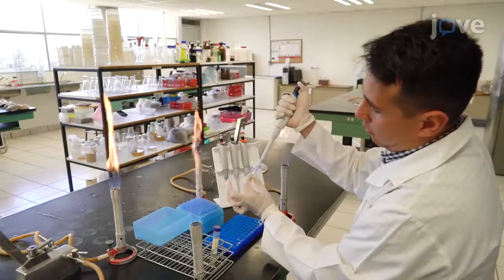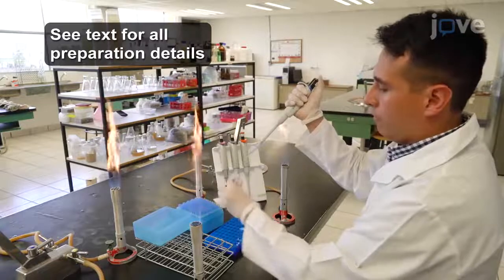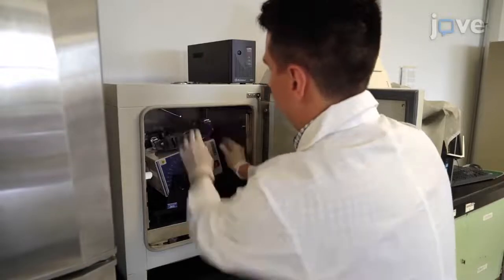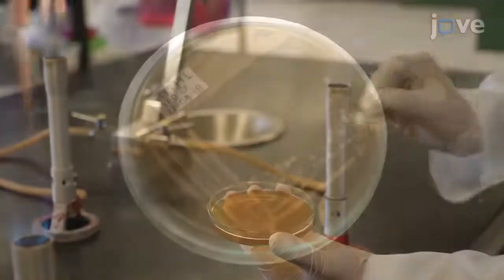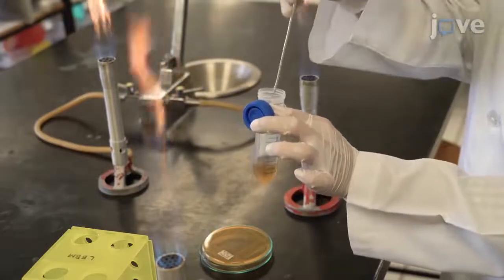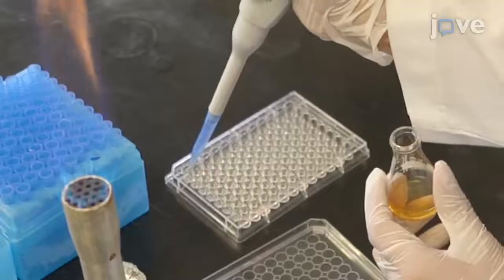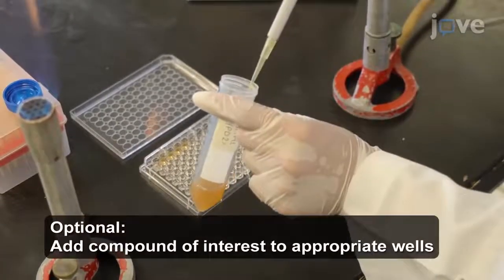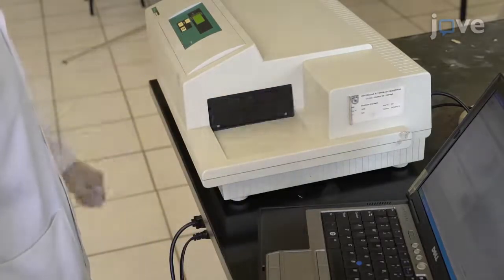Exponential Growth Kinetics-Batch Culture: Respiratory & Fermentative Metabolism l Protocol Preview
Saccharomyces cerevisiae Exponential Growth Kinetics in Batch Culture to Analyze Respiratory and Fermentative Metabolism -  a 2 minute Preview of the Experimental Protocol

Ivanna Karina Olivares-Marin, Juan Carlos González-Hernández, Carlos Regalado-Gonzalez, Luis Alberto Madrigal-Perez
Universidad Autónoma de Querétaro, Department of Chemistry; Instituto Tecnológico de Morelia, Department of Biochemical Engineering; Instituto Tecnológico Superior de Ciudad Hidalgo, Department of Biochemical Engineering;

Here we present a protocol to estimate the respiratory and fermentative metabolism by fitting the exponential growth of Saccharomyces cerevisiae to the exponential growth equation. Calculation of the kinetic parameters allows for the screening of influences of substances/compounds on fermentation or mitochondrial respiration.